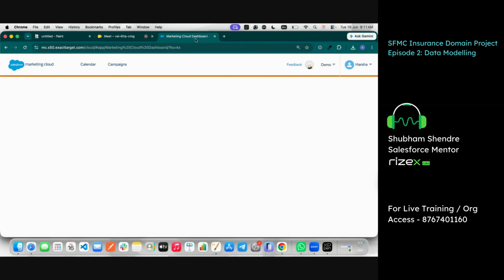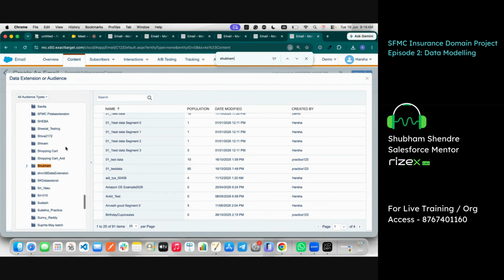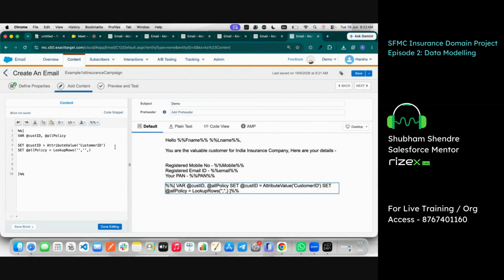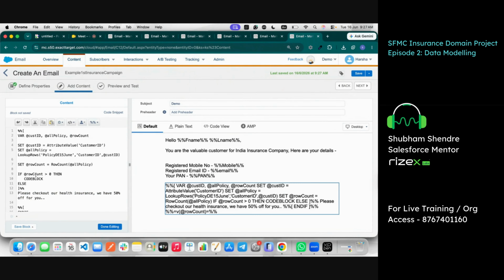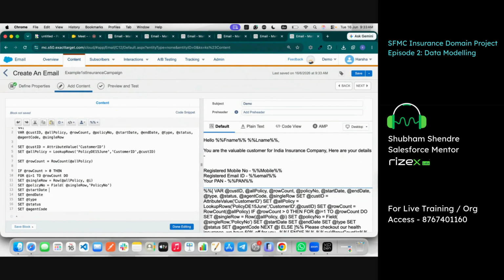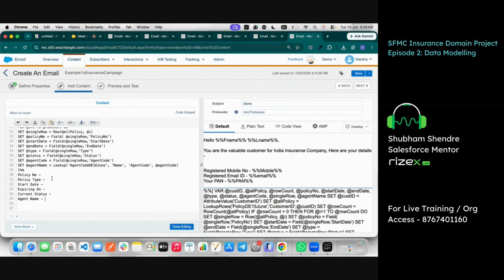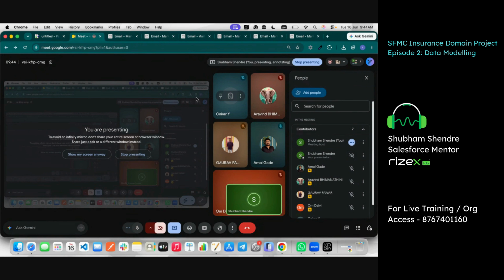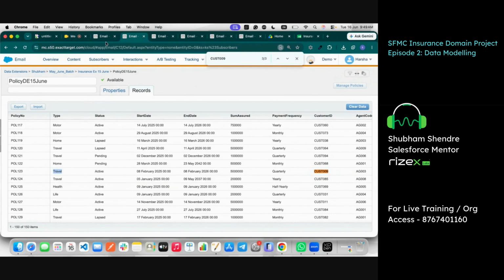SFMC Insurance Project Email Personalisation using AMPScript | LookupRows, Dynamic Content | Ep.3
🚀 **Salesforce Marketing Cloud Email Personalization using AMPScript | Insurance Domain Project | Episode 3**

Welcome to **Episode 3** of the **Salesforce Marketing Cloud Insurance Domain Project Series**.

In this episode, we move beyond the Insurance Data Model and start implementing one of the most important real-world capabilities of Salesforce Marketing Cloud—**Dynamic Email Personalization using AMPScript**.

This is not a theoretical tutorial.

This is a practical business implementation based on a real Insurance Domain use case where customer information is distributed across multiple Data Extensions, and our goal is to build highly personalized emails by retrieving and displaying relational data dynamically.

If you've ever wondered how companies personalize emails with customer information, policy details, assigned agents, claims, or payment history, this video demonstrates the exact approach used in Salesforce Marketing Cloud.

## 🎯 Business Scenario

Imagine an Insurance Company that stores customer information in multiple Data Extensions.

Instead of maintaining everything in one table, the organization follows a relational data model:

• Customer Data Extension

• Policy Data Extension

• Premium Payment Data Extension

• Claim Data Extension

• Agent Data Extension

Each customer can own multiple policies.

Each policy can have multiple premium payments.

Each policy can have multiple claims.

Each policy is managed by a dedicated insurance agent.

Our objective is to retrieve this information dynamically inside an email using AMPScript and create a personalized customer experience.

In this episode, we cover both business logic and technical implementation.

### Customer Personalization

✔ Display Customer Name

✔ Display Mobile Number

✔ Display PAN Number

✔ Display Customer Information using Personalization Strings

### AMPScript Functions Covered

✔ AttributeValue()

✔ LookupRows()

✔ Lookup()

✔ RowCount()

✔ Row()

✔ Field()

✔ V()

### AMPScript Logic

✔ Retrieve Customer ID

✔ Fetch Multiple Policies

✔ Iterate through Policy Records

✔ Display Policy Number

✔ Display Policy Status

✔ Display Policy Start Date

✔ Display Policy End Date

✔ Retrieve Assigned Agent

✔ Display Agent Information

### Conditional Personalization

We'll also implement business rules using IF ELSE conditions.

For example:

If a customer does not own any policy,

show a promotional banner offering

If the customer already owns one or more policies,

display complete policy details dynamically.

This is exactly how personalized customer communication works in enterprise Salesforce Marketing Cloud implementations.

## 💼 Real-World Concepts Covered

Unlike standalone AMPScript tutorials, this episode demonstrates how AMPScript works together with a relational data model.

You'll understand how to retrieve data from multiple Data Extensions instead of depending only on the Sendable Data Extension.

You'll also learn why Contact Builder relationships are important before writing AMPScript.

These concepts are frequently used in Insurance, Banking, Healthcare, Retail, Telecommunications, and Financial Services projects.

## 🏗 Insurance Domain Project Structure

This project contains:

✔ Customer Data

✔ Policy Management

✔ Claims Management

✔ Premium Payment Tracking

✔ Agent Management

✔ Customer 360 View

✔ Automation Studio

✔ SQL Query Activities

✔ Email Personalization

✔ Cross-Selling Campaigns

✔ Dynamic Business Rules

✔ Real Project Implementation

## 🚀 Upcoming Episodes

The project becomes even more interesting from here.

In the next videos, we'll build:

✔ Claim Count Personalization

✔ Total Premium Summary

✔ Cross-Selling Campaigns

✔ Dynamic Renewal Offers

✔ Policy Renewal Automation

✔ Automation Studio Implementation

✔ SQL Query Activities

✔ Customer Segmentation

✔ Customer 360 Reporting

By the end of this project series, you'll understand how to build a complete Salesforce Marketing Cloud solution from scratch.

• SFMC Developers

• Salesforce Consultants

• Marketing Automation Specialists

• Technical Architects

• Students Preparing for SFMC Interviews

• Professionals Looking for Real Project Experience

✔ AMPScript Development

✔ Dynamic Email Personalization

✔ Relational Data Modeling

✔ Contact Builder

✔ Data Extensions

✔ Customer Data Management

✔ Business Logic Implementation

✔ Enterprise Email Development

✔ Salesforce Marketing Cloud Best Practices